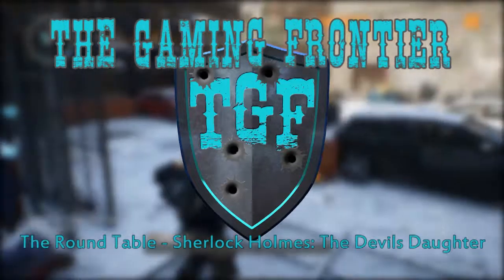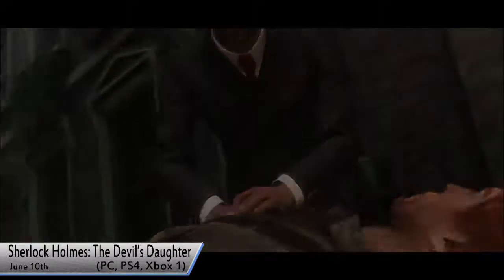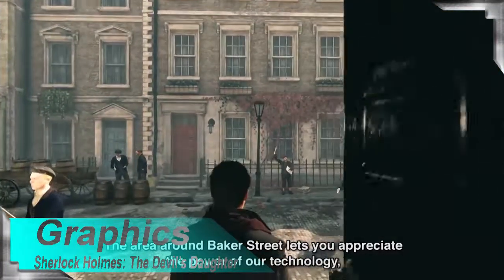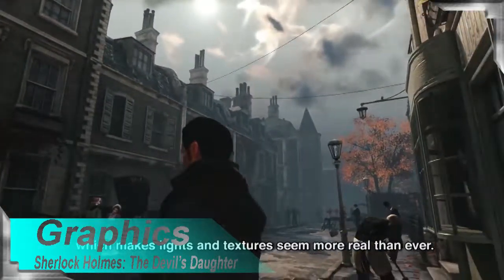The Gaming Frontier - The Round Table - Sherlock Holmes: The Devils Daughter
Hello fellow gamers and welcome to the 2nd pick of this week on the Round Table. In this video we'll be taking a stroll down the nitty gritty streets of Baker Street in the newest addition to the Sherlock Holmes games by Frogwares, Sherlock Holmes: The Devil's Daughter. With new game mechanics and a shiny new look, The Devil's Daughter looks like one hell of a ride.